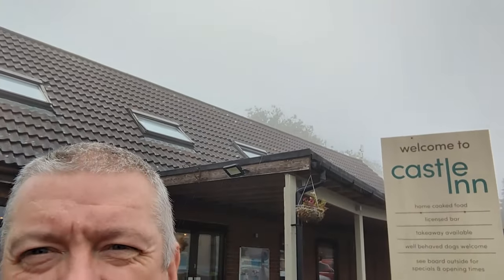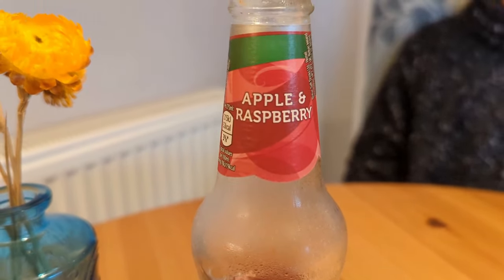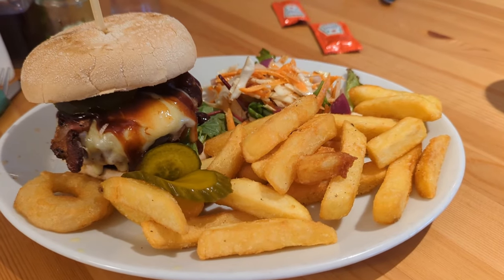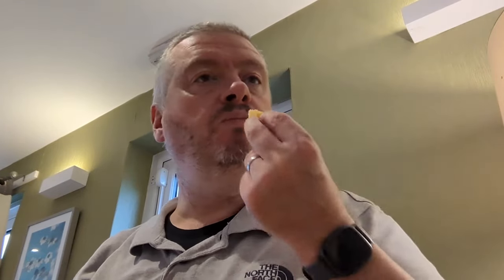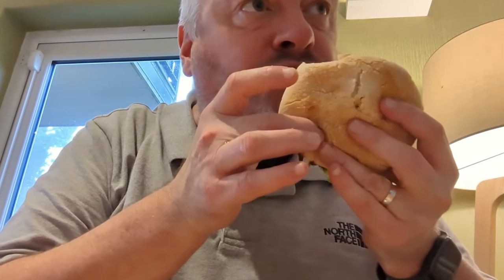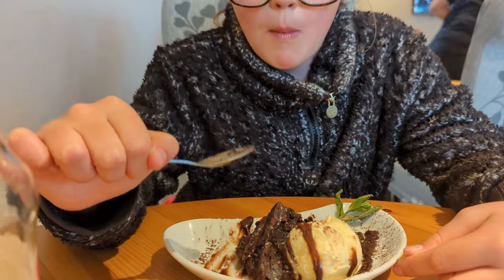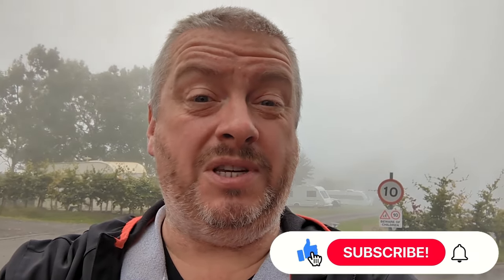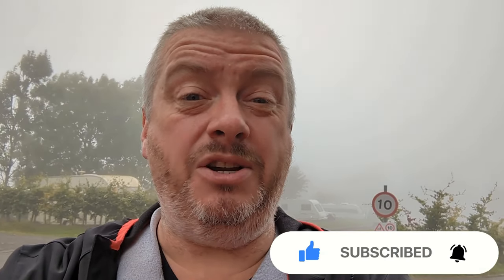We had dinner at a PUB on a CAMP SITE !! The Castle Inn at Castle Brake Holiday Park in South Devon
Once more intrepid Greeno and little'un venture outside of Dorset in search of food adventures!

We've gone camping to South Devon for the weekend, and with terrible weather on the first night we had no mood to head out far for food nor can we cook a meal ourselves !!

So we ate dinner at the pub on the camp site! It's the Castle Inn at Castle Brake Holiday Park